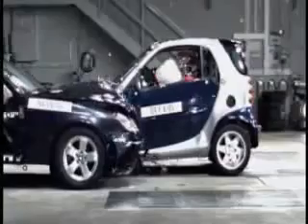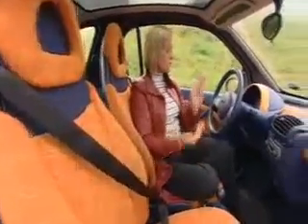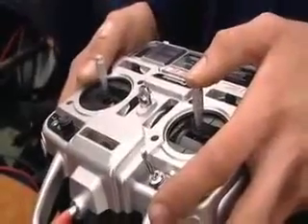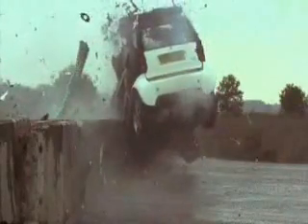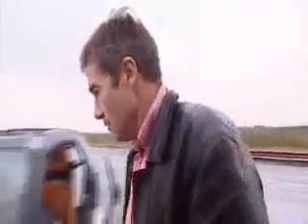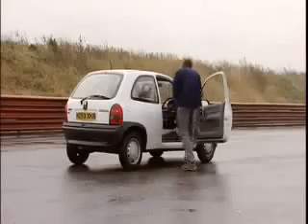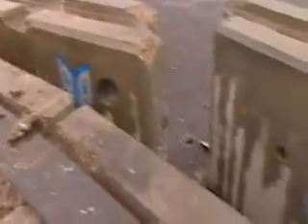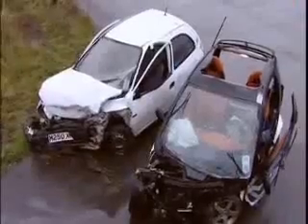The Entire Smart Fortwo Crash Test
I'm re-posting this purely as a response to the extremely dubious edited version of this video that sugarcoats, nay, completely whitewashes the results of this test in a positive light.

The Smart Fortwo is not a safe vehicle. It has next-to-no crumple zones. It does not matter what you hit, be it a Hummer, a tractor-trailer, a tree or another Smart Fortwo. Crumple zones absorb energy from a collision and allow your fragile human body to slow down (relatively) gradually.

Notice, the Corsa in the video has a front crumple zone that absorbs energy at impact. It has less chassis intrusion than the Smart and would have subjected its occupants to less crash forces.

As Tiff points out in the video, the concrete barriers are actually more forgiving than they appear.. as they absorb some of the crash forces by moving. The vast majority of things you might hit with a Fortwo (larger vehicles and immovable objects) would show even worse results.

The Smart Fortwo was designed to make perpendicular parking in parallel parking spots possible in dense urban areas where traffic moves slowly. The Fortwo is not unsafe in the USA because there are large cars and SUVs on the road. It is unsafe because it was never meant to be used regularly at high speeds like American cars are.

Friends don't let friends delude themselves and others about the Fortwo's safety.

Transcript of the conclusion by Tiff Needel and Vicki Butler Henderson:

Tiff: Perhaps most surprising was the obvious energy absorbing properties of the concrete. The Corsa's greater mass moved the blocks more than the Smart; but in both cases the concrete didn't necessarily deliver the killer blow you might have thought.

Vicki: But, here's the rub. The cars may have stood up to the severity of the crash surprisingly well, but the humans inside wouldn't. No matter what you drive, rapidly decelerating from higher speeds is something your internal organs simply cannot cope with. The chilling truth is: the people inside both cars would have been very unlikely to have survived.

Tiff: So, how much stick can a Smart take? A lot; but that can't be said for its passengers.